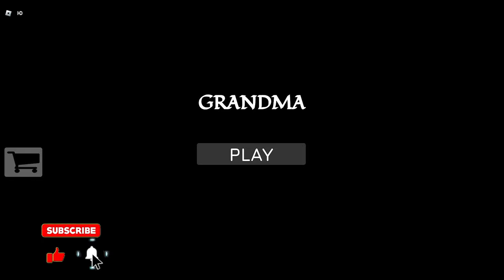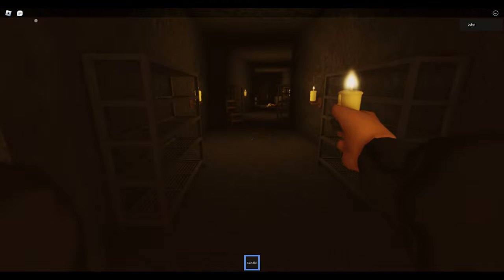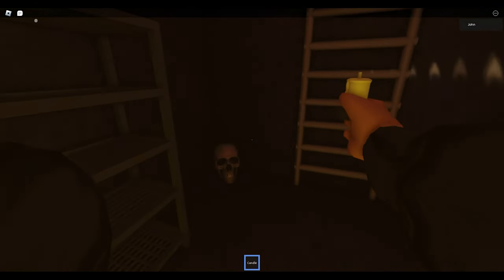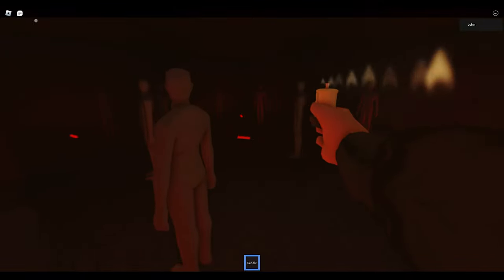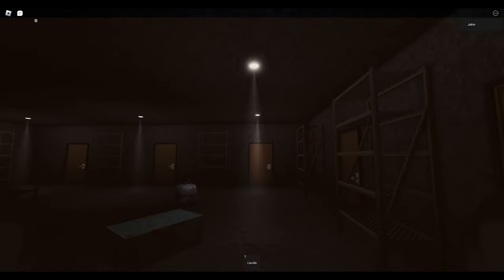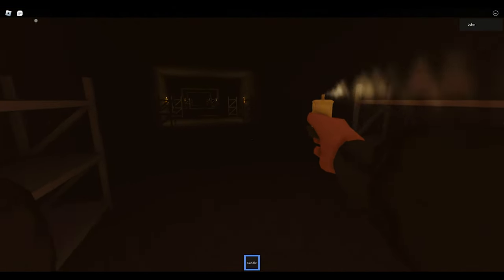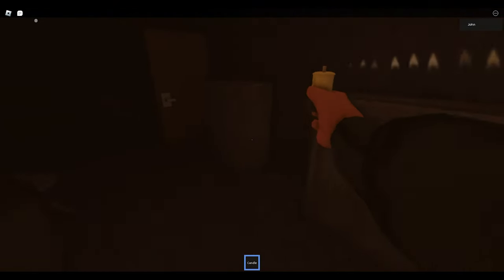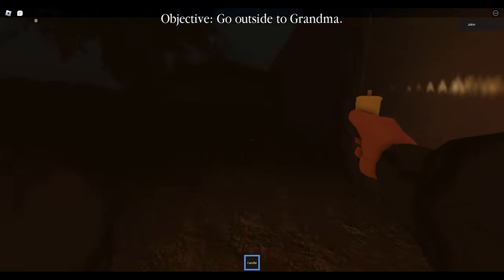Roblox Grandma Chapter 2 Escape!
"Roblox Grandma Chapter 2 Escape!" – In this video, I’ll show you how to escape Grandma’s House in Roblox Grandma Chapter 2. This is a full walkthrough to beat the game. If you're stuck on any of the puzzles or need help finding the way out, watch this complete guide to Grandma Chapter 2.

This Roblox horror game gets even scarier in Chapter 2, so be prepared for some intense moments! I’ll cover how to survive the traps, solve the puzzles, and escape from Grandma in this thrilling Roblox escape game. If you’re a fan of Roblox horror games or looking for help on how to beat Roblox Grandma, this video will show you everything you need.

Don’t miss out on discovering all the secrets and hidden details in Grandma Chapter 2.